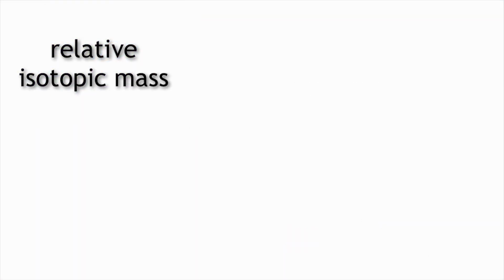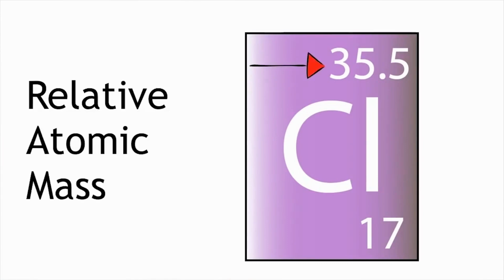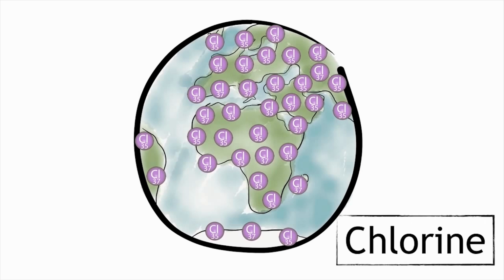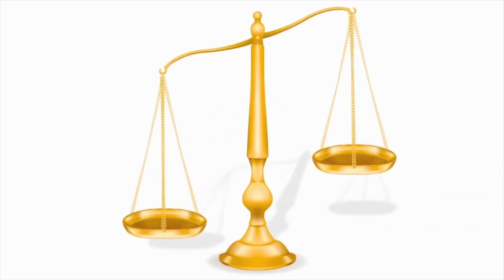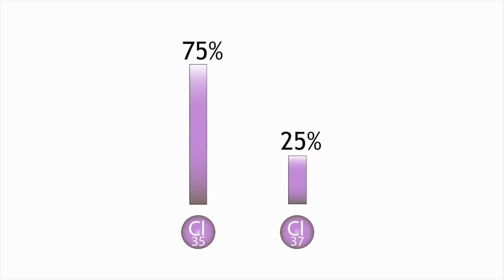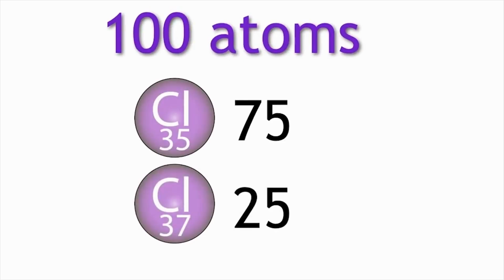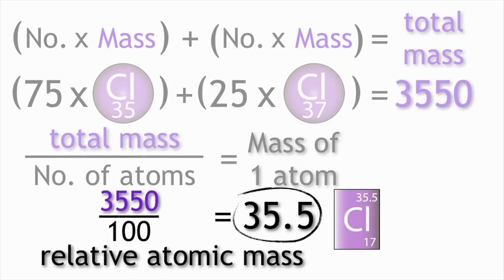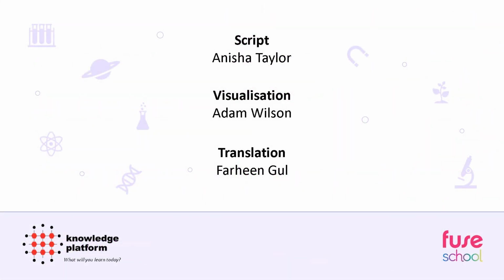Understanding Atomic Mass, AMU & Relative Atomic Mass | Chemistry Basics Made Easy || part 1 || eng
Welcome to Akueb Learning Platform, your trusted destination for clear and easy science learning!

In this detailed chemistry lesson, we will dive into the fundamental concepts of Atomic Mass, Atomic Mass Unit (AMU), and Relative Atomic Mass. These three terms are the foundation of atomic structure and are crucial for mastering topics like the periodic table, mole concept, and chemical reactions.

🔍 What you'll learn in this video:

What is Atomic Mass and how is it calculated?

The meaning and significance of Atomic Mass Unit (AMU)

How Relative Atomic Mass helps in comparing elements

Real-life examples and simple definitions for quick understanding

This video is designed for Class 9 and 10 students, O-level learners, and anyone preparing for science exams. Whether you're studying in English or Urdu medium, this lesson will clear your concepts in an easy-to-follow manner.